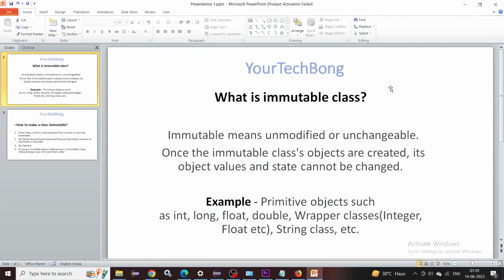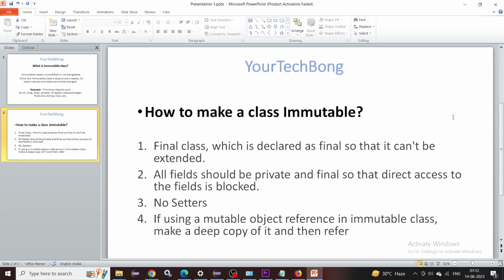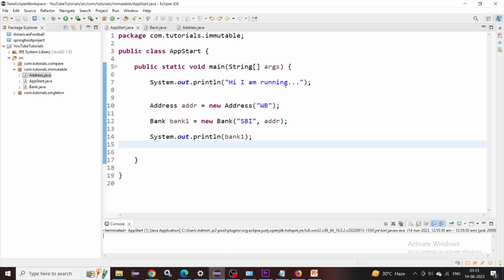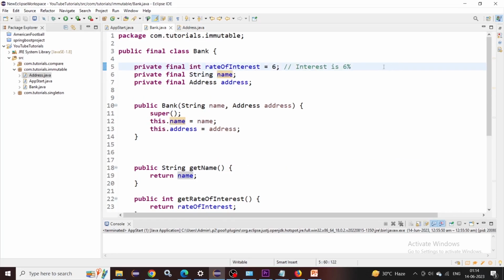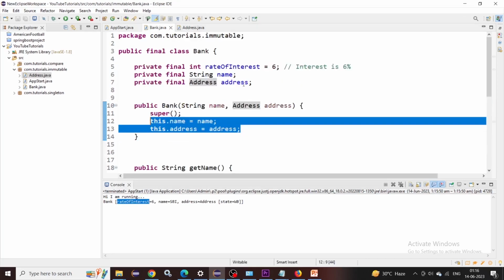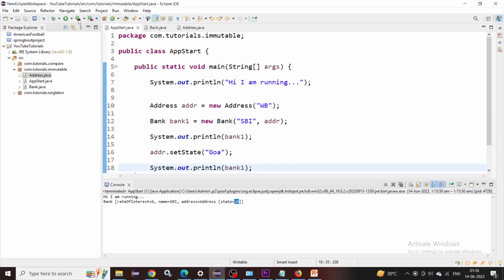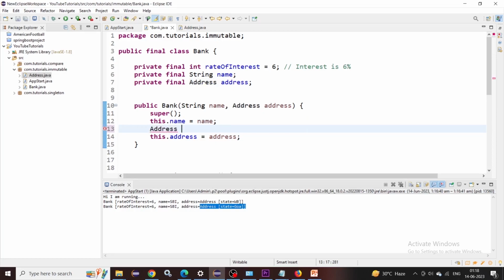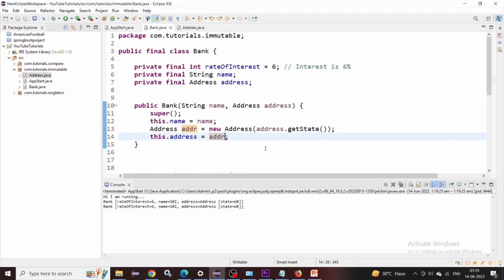Immutable Class in Java Interview Questions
This video explains concepts on Immutable Class in Java

What is immutable class?
Immutable means unmodified or unchangeable. Once the immutable class's objects are created, its object values and state     cannot be changed.

Example - Primitive objects such as int, long, float, double, Wrapper classes(Integer, Float etc), String class, etc.

How to make a class Immutable?

1. Final class, which is declared as final so that it can't be extended.
2. All fields should be private and final so that direct access to the fields is blocked.
3. No Setters
4. If using a mutable object reference in immutable class, make a deep copy of it and then refer